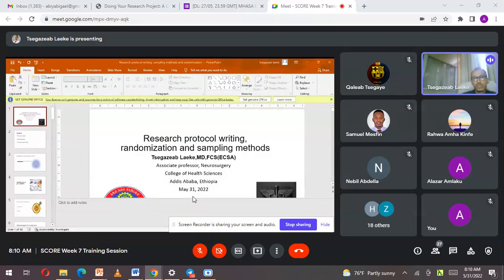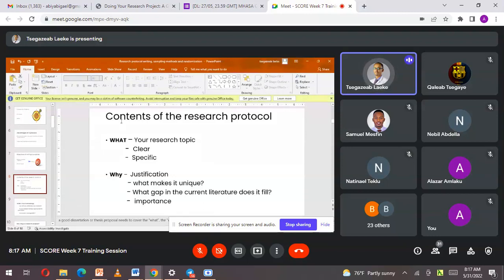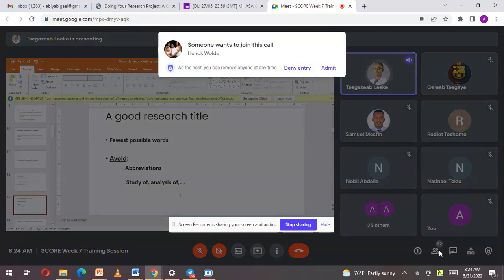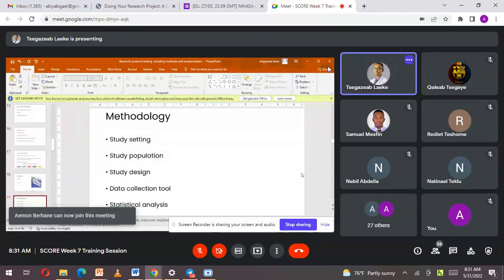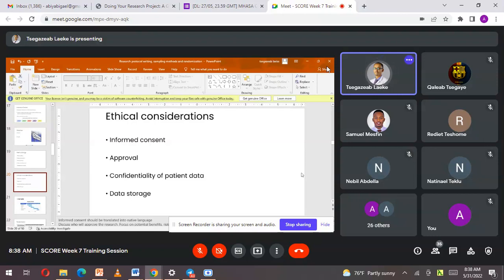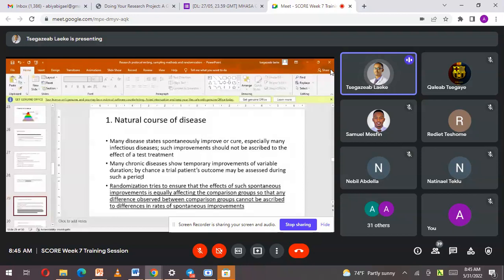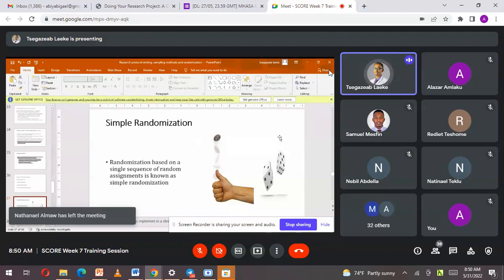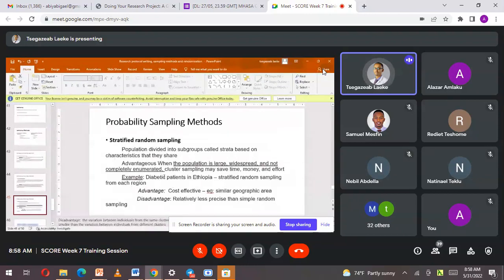SCORE-AA Week 7 Training: Randomization, Sample Size Estimation & Research Protocols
The Standing Committee of Research Exchange (SCORE) Addis Ababa aims to equip medical students with adequate knowledge regarding research and give them opportunities to experience it in diverse countries around the world.

SCORE-AA 2022 has developed a Weekly training series to better engage it's members and strengthen their knowledge. These trainings are given by established Medical Doctors working in various fields that have their fair share in Research.
This Video is of Week 7 training on Randomization, Sample Size Estimation & Research Protocols

Guest Speaker: Dr. Tsegazeab Laeke (Associate Professor of Neurosurgery)